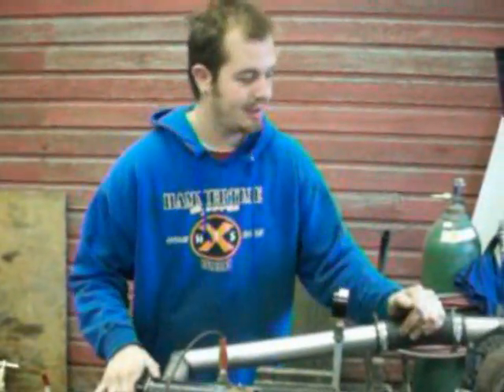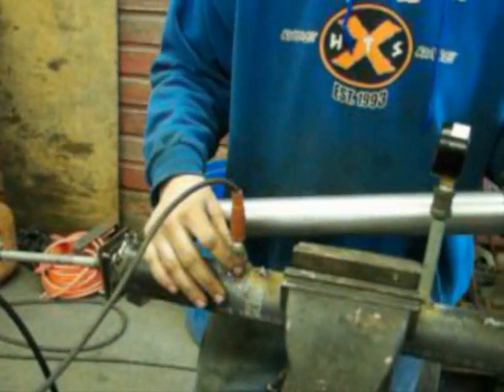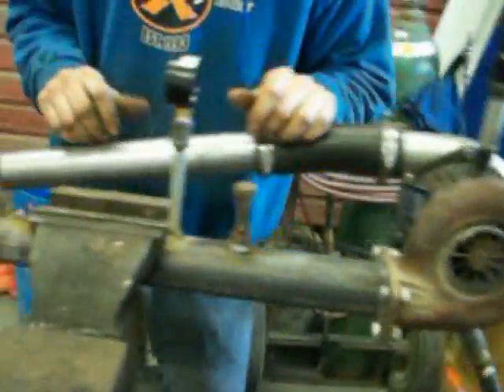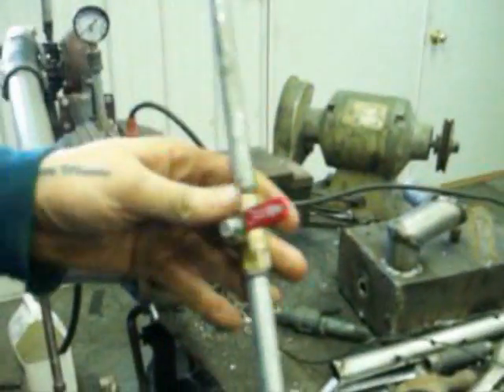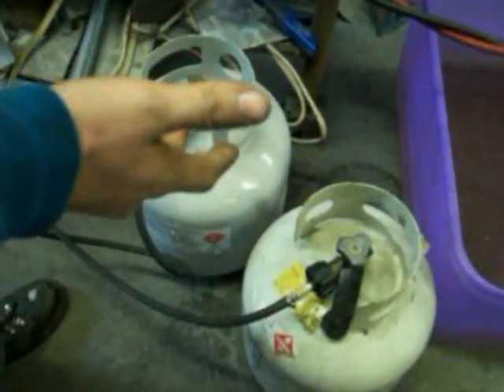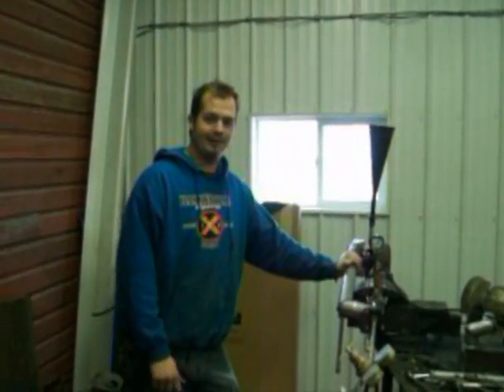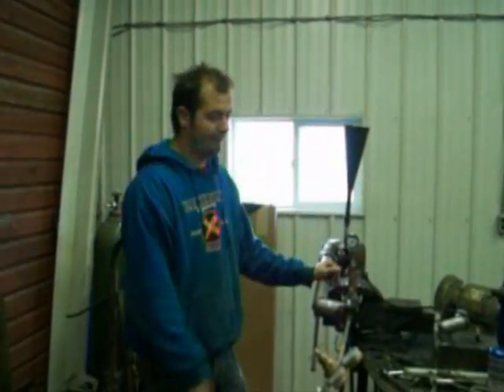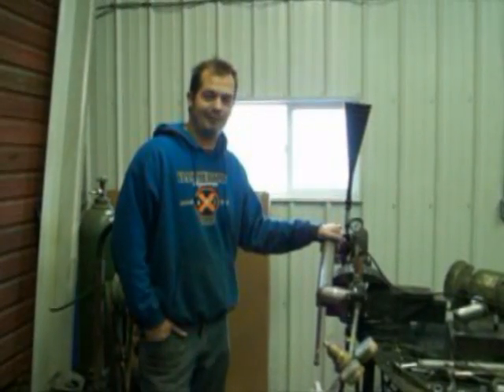how to make your own turbojet engine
homemade jet